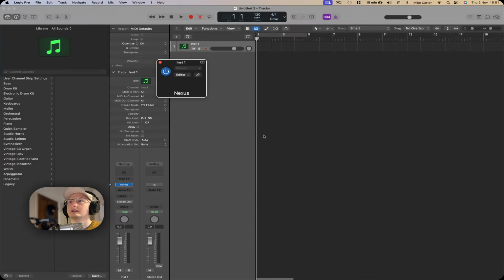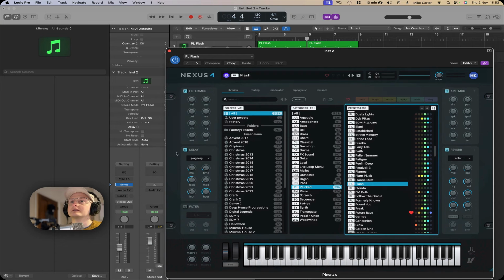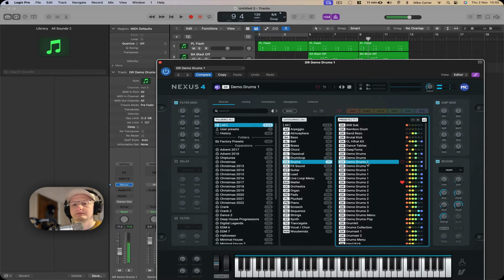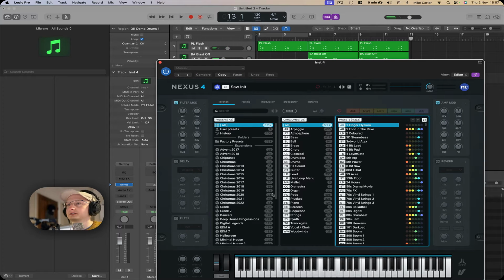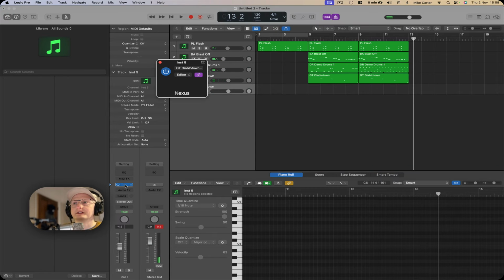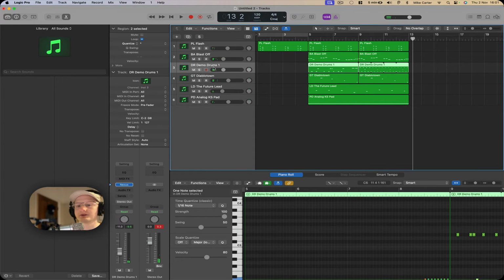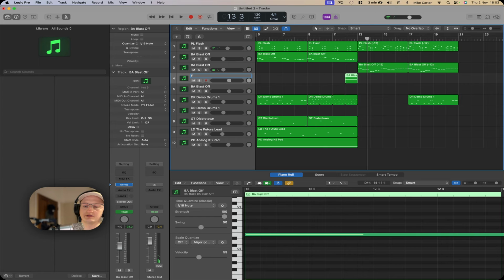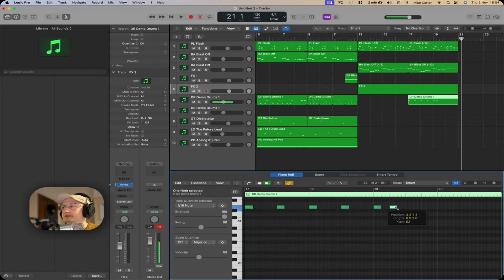reFX Nexus 4 - Step-by-Step in Logic Pro!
In this video I show you how to make music with reFX Nexus 4 in Logic Pro, step-by-step! Hope you enjoy!